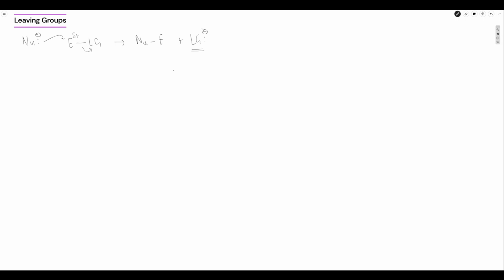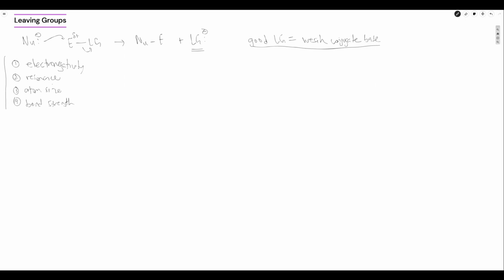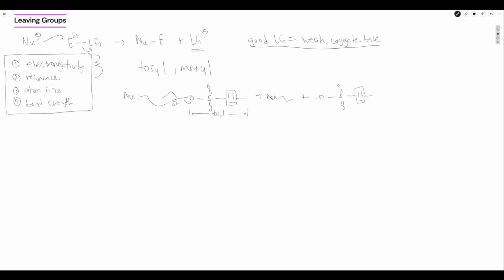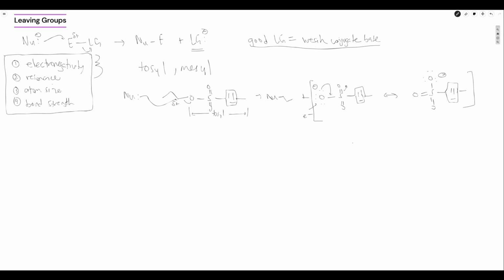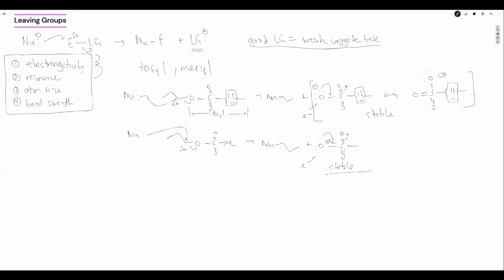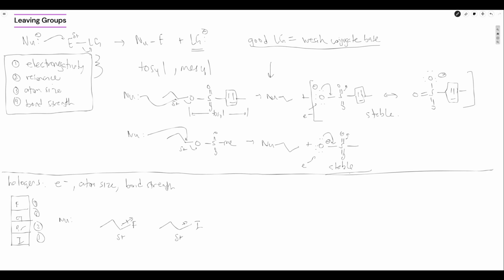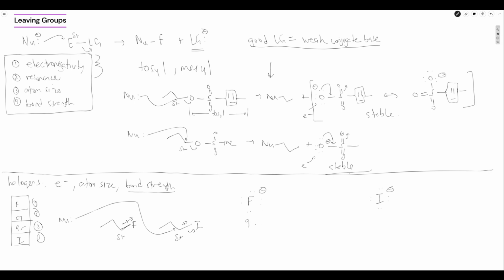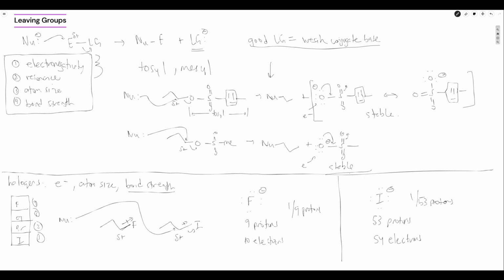Leaving Groups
A video explaining what makes an effective leaving group. Remaining videos on nucleophilic substitution to be found in the playlist on the subject.